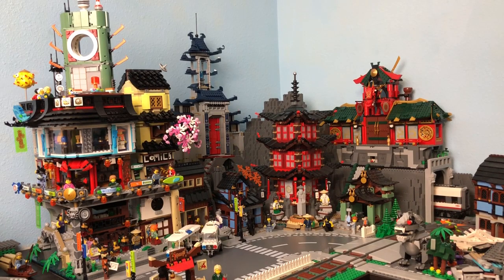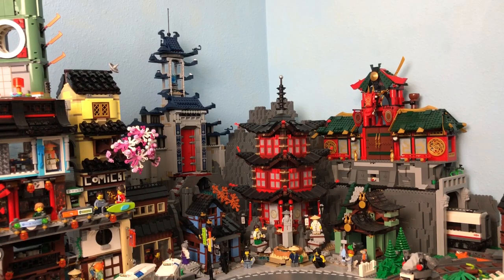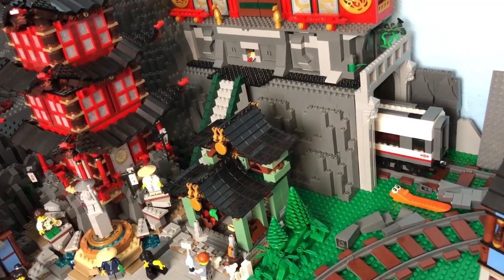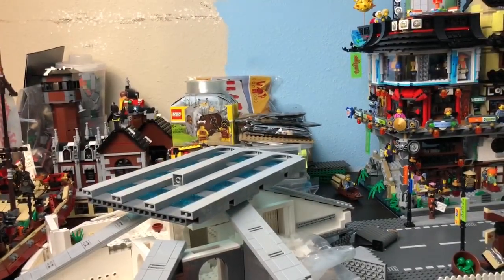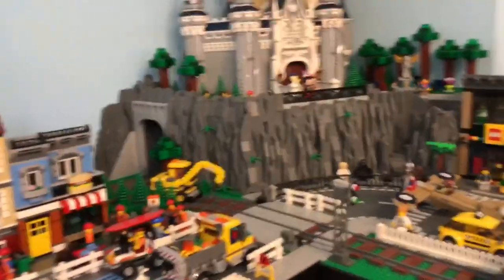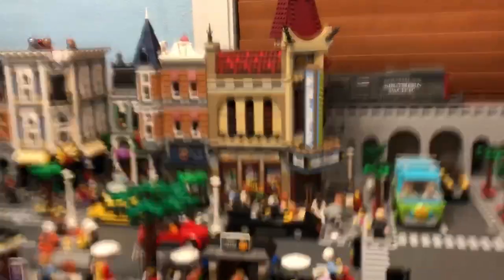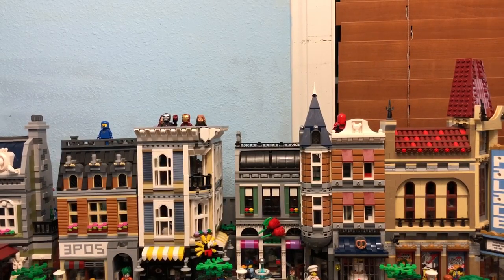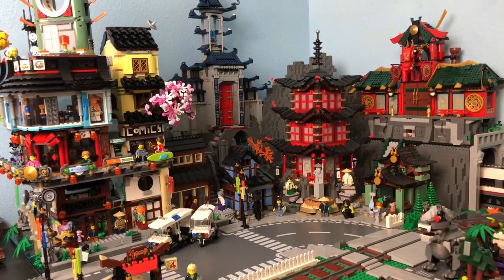LEGO City Update - October 2017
The latest updates from Bricksburg - Ninjago city, MOCs, and more.